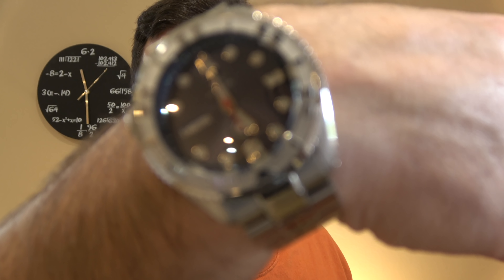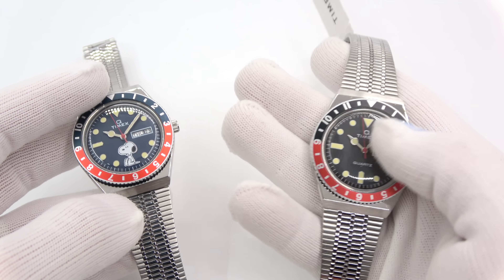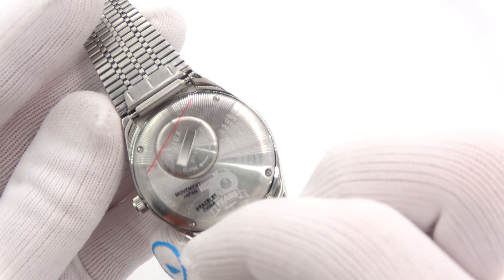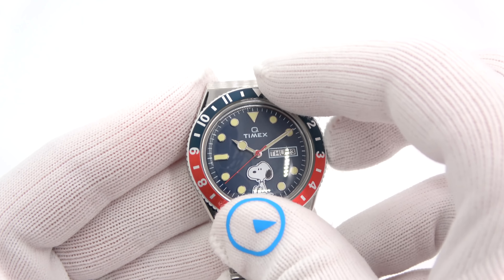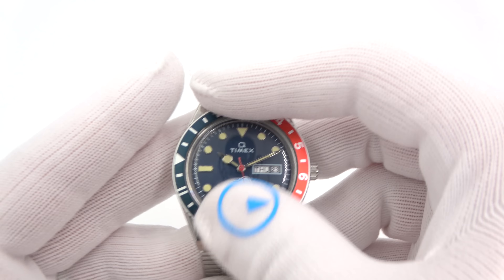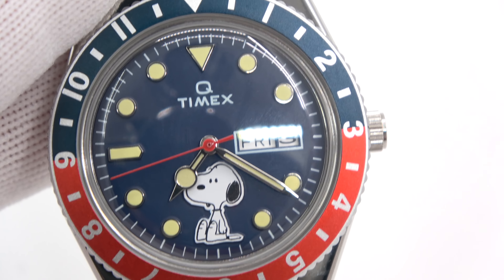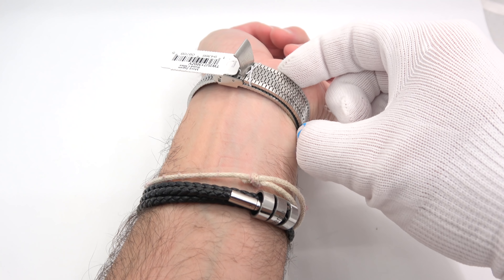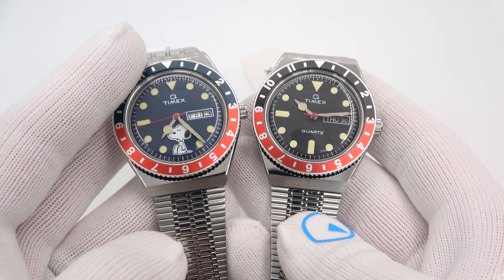Snoopy prefers Pepsi to Coke - Two new Timex's!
Today we will check out the Q Timex featuring Snoopy to celebrate the 70th Anniversary of the Peanuts gang. We will also check out the Coke version of the Q, if Pepsi wasn't your thing.